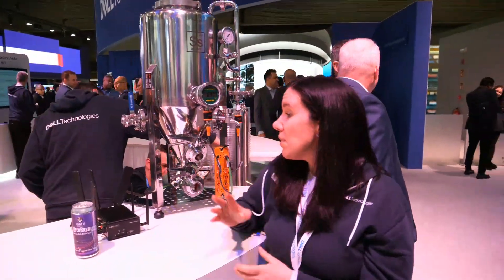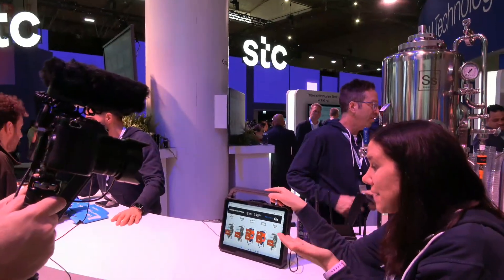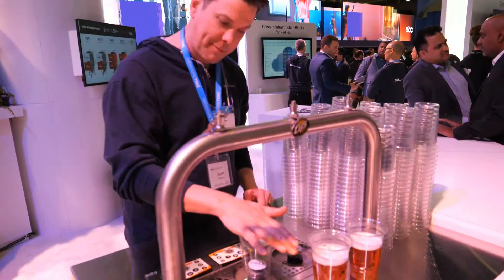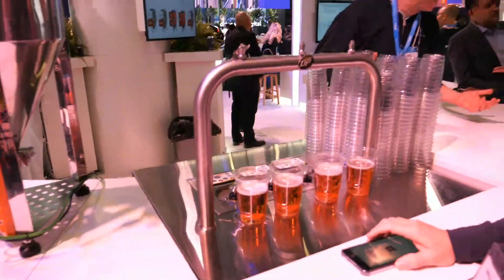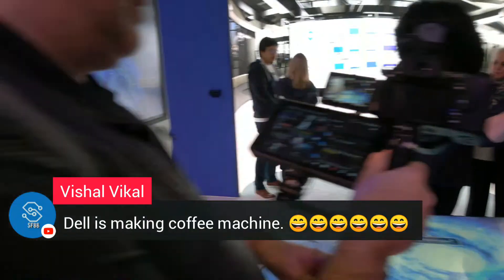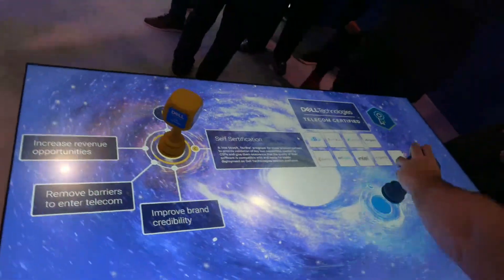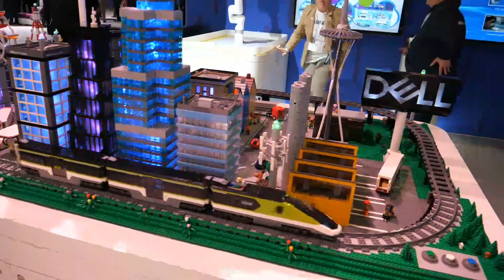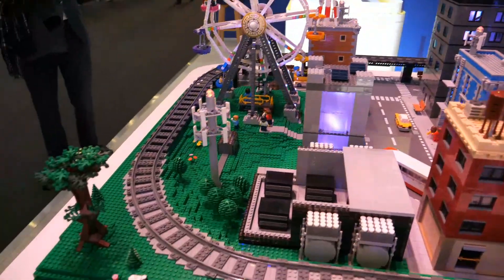Dell Technologies Beer Machines at MWC 2023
Jillian Kaplan, 5G and Telecom Thought Leadership at Dell Technologies, introduces a solution called Open Brew. They have digitized an old analog sensor system at a brewery in Framingham Massachusetts and connected it to an Edge Gateway device and the Dell Talent Cloud. This allows them to remotely monitor the temperature and pressure of the fermentation tanks, reducing waste and increasing ROI. Jillian also demonstrates an advanced AI system for the perfect beer pour, and explores other cool technologies in the Dell lab. She ends the video with a mention of Dell's vehicle access control system and the STC. (chatgpt generated paragraph based on auto subtitle)

Dell shows Beer Machines with Sensors and other interesting stuffs at their booth.